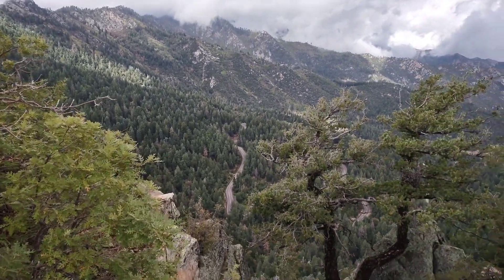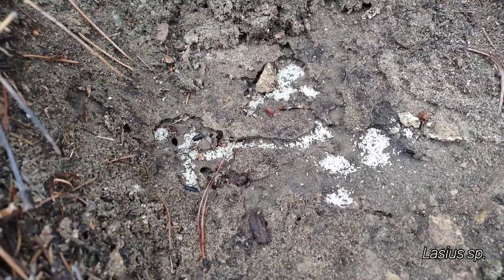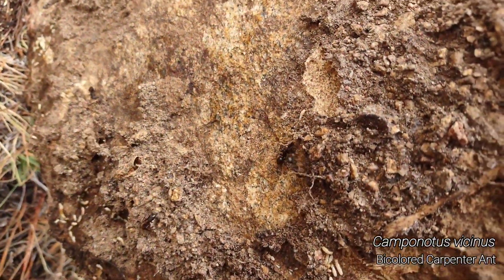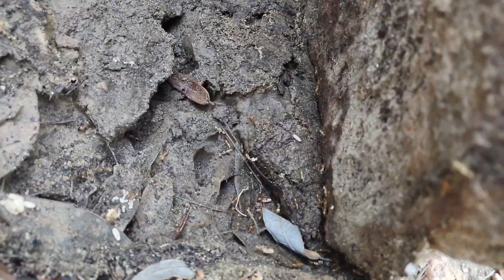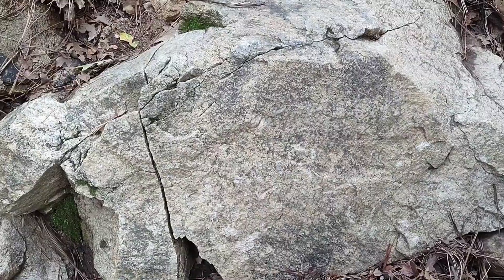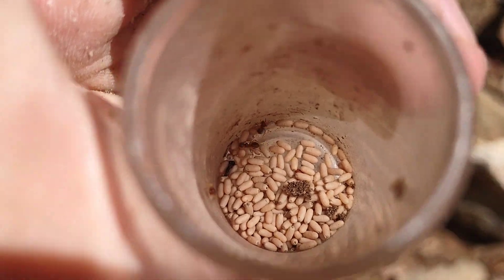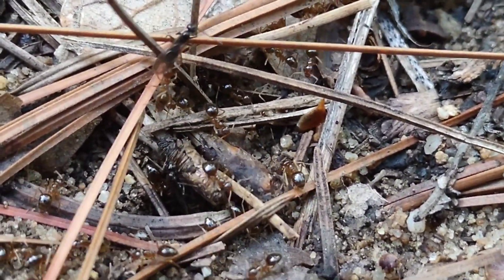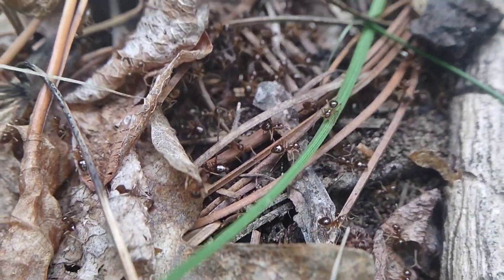I can't even begin to explain why these ants flew...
After almost 5 weeks of not being able to get out into the field at all, I finally made it back to one of my favorite mountains in Arizona. I'm on a mission to collect Lasius pupae for a friend's social parasite queens, but given the high elevation, they might already be done producing brood. What I definitely didn't expect was to find a species having a massive nuptial flight! Usually in Arizona most ants fly in the spring (Feb-April) or summer (June-Aug), so seeing flights outside of these months is pretty rare. Not to mention the species that flew is usually supposed to fly in the spring? This was definitely crazy, and a wonderful return to some quality southern Arizona anting.